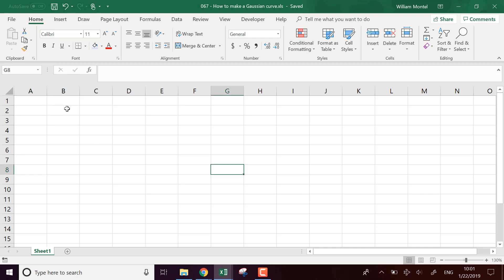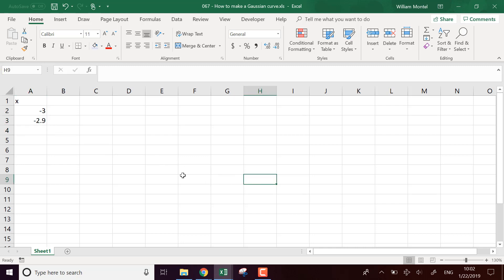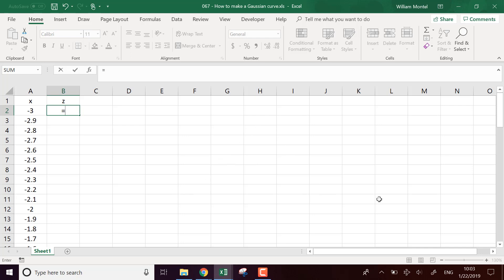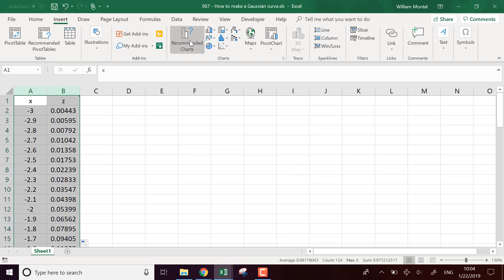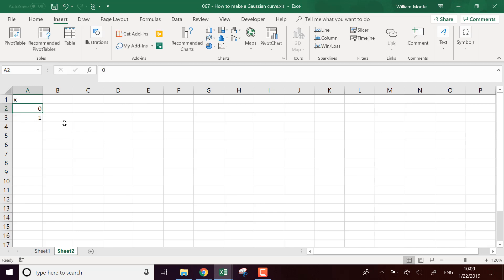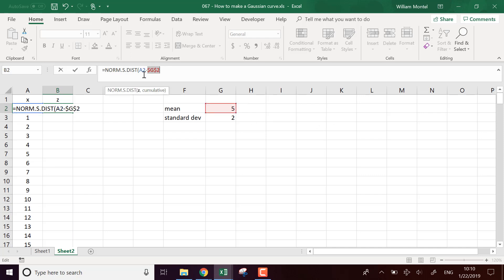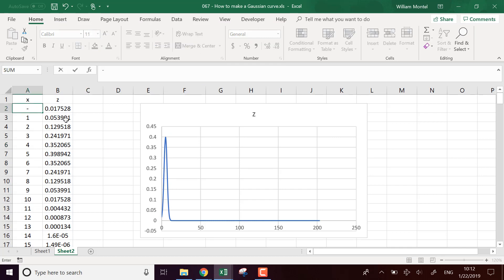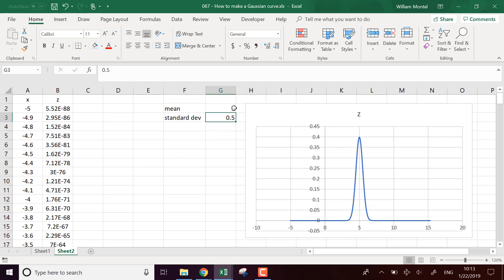Excel formula: How to make a Gaussian curve - Doctor Excel #067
Doctor Excel shows you how to build a Gaussian curve.
You will learn all the formulas your need to draw this Gauss bell (of a normal distribution).